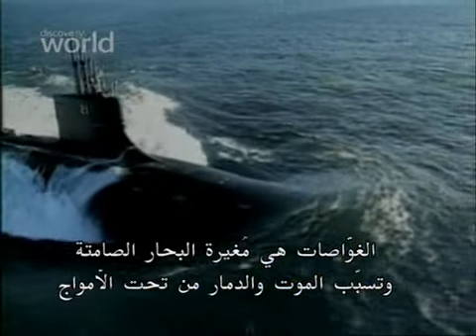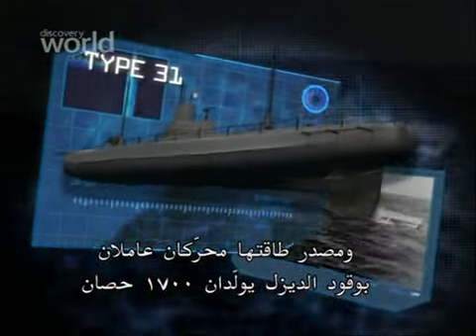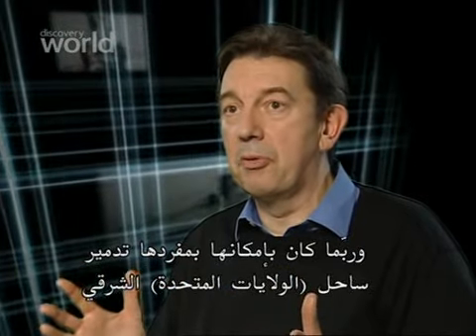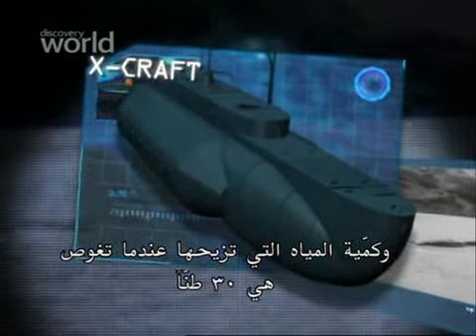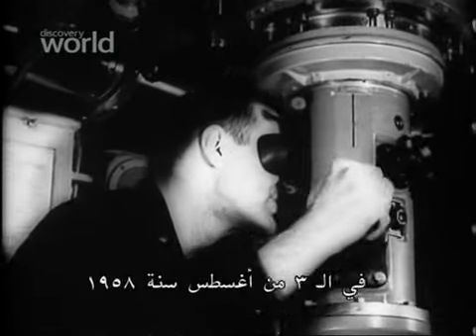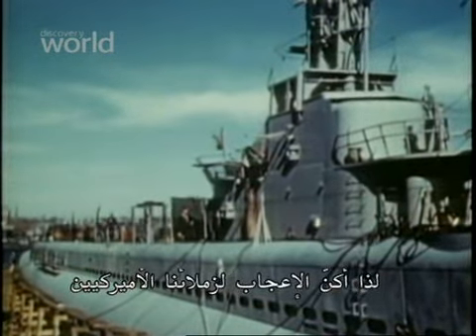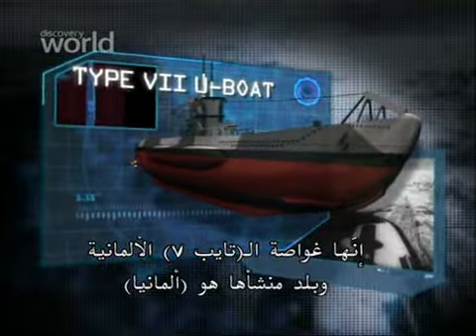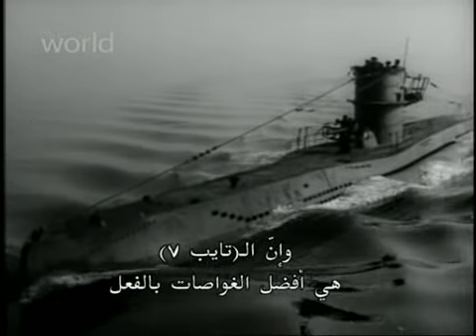Top Ten submarines